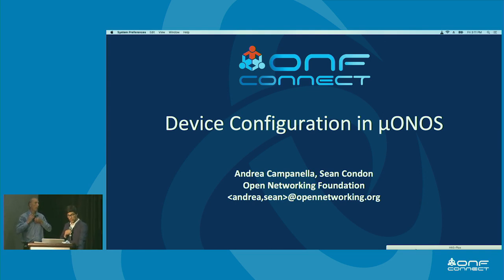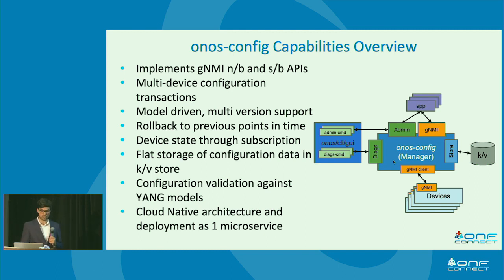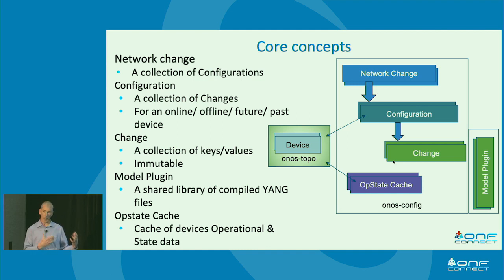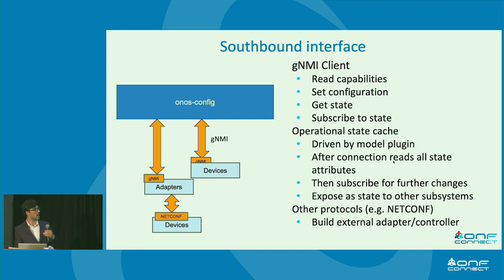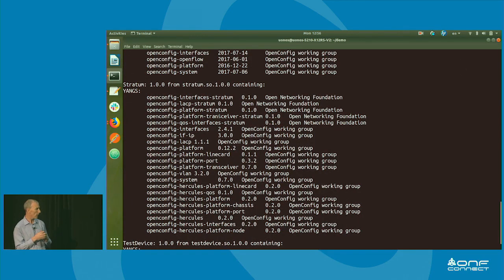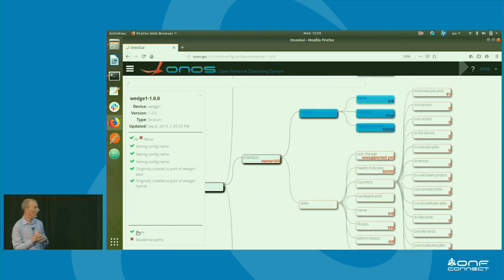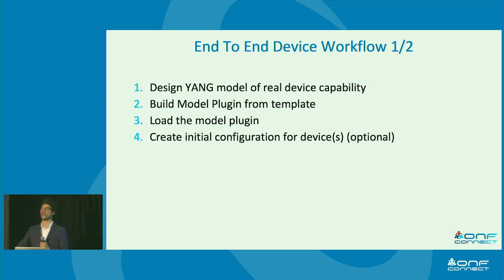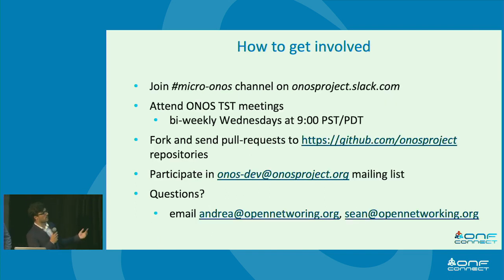Device Configuration in µONOS - Andrea Campanella and Sean Condon, ONF - ONF Connect 19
Andrea Campanella, Member of Technical Staff, Open Networking Foundation
Sean Condon, Member of Technical Staff, Open Networking Foundation